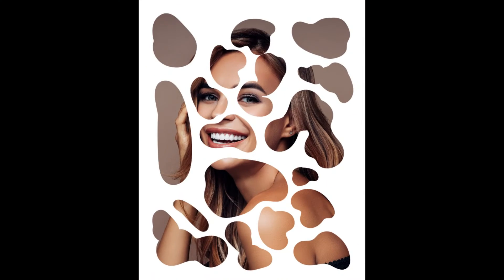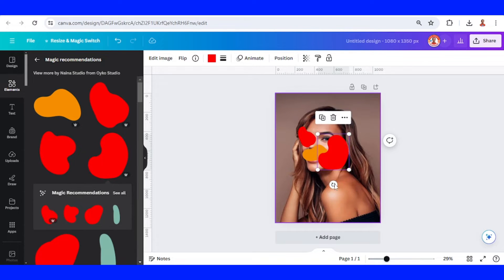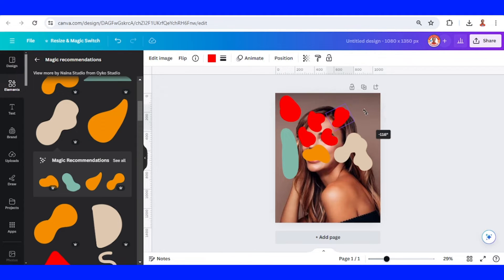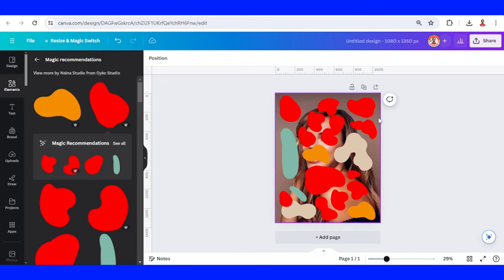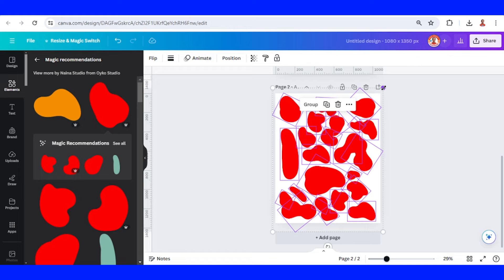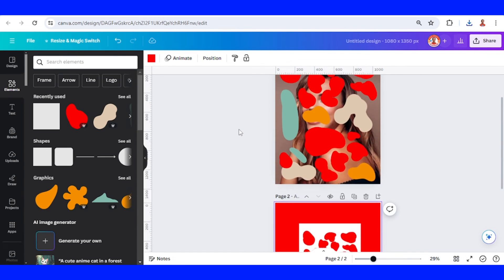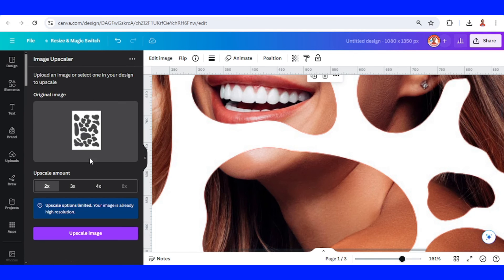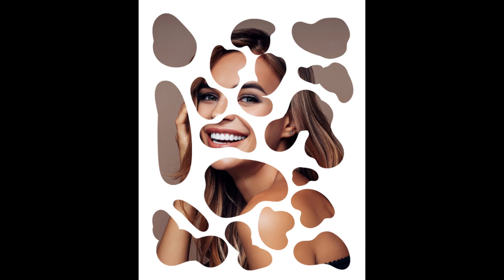Turn Your Photo Into Digital Art | Canva Tutorial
In this Canva tutorial video you will learn how to turn your photo into digital art. The other Canva digital art tutorials are

There are many ways to turn a photo into a digital art. In this video I will show you how to make it using the curve elements in graphic section.

I’ve tried to make this walkthrough as clear as i can, explain the step by step tutorial from click to click (some part that show repetition is fast forwarding to reduce the video duration).

This simple digital art tutorial will guide you to do some important Canva design skills such as:
1. How to find the right elements to make the digital art
2. How to arrange all the elements to make digital art in Canva
3. How to convert and invert all elements into a single Canva artistic frame
4. How to increase photo or image resolution in Canva
5. How to change photo or image color in Canva

I hope this tutorial gives you more Canva design idea and in the same time  increasing your skill and guide your to make your own digital art using your own photo. Remember, this is an art tutorial, so your result will not be the same as mine, even your first result will be different with the second and the next results.

Prepare your time, get relax and start watching and practicing
Have fun with Canva.